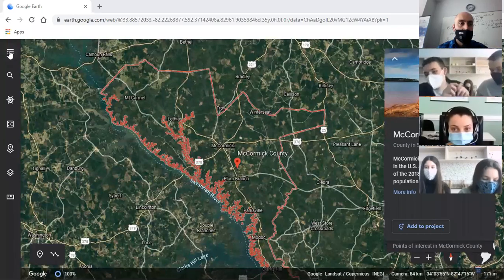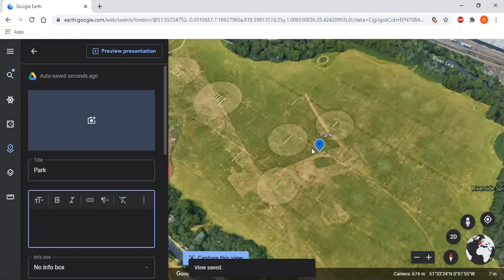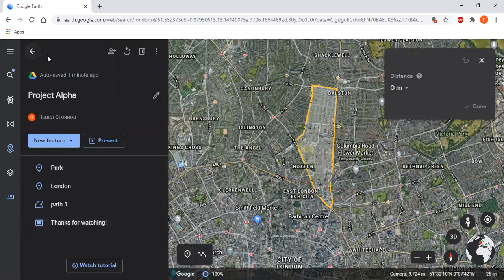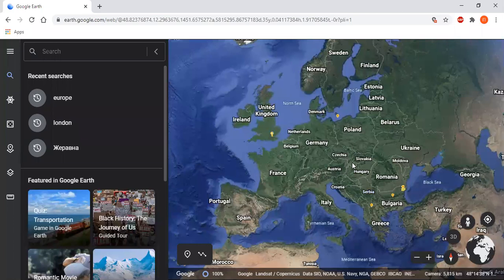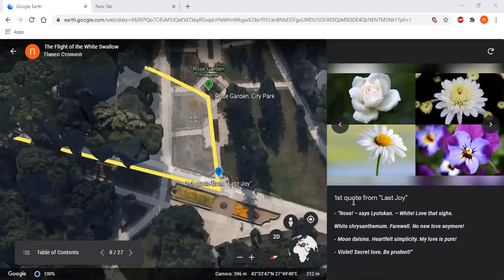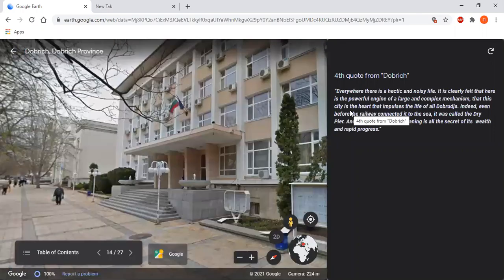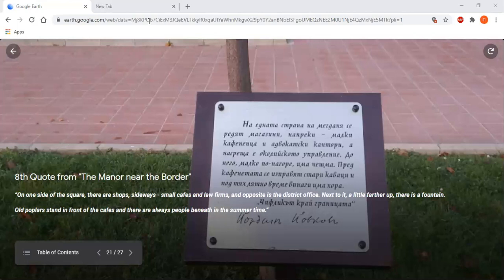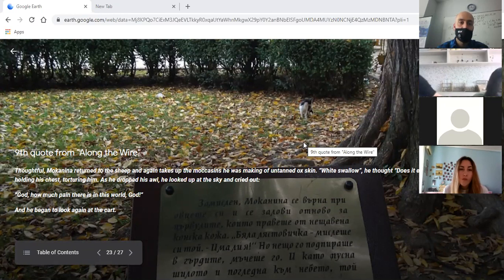G1 working on the project day1